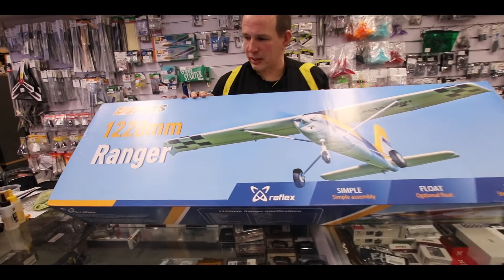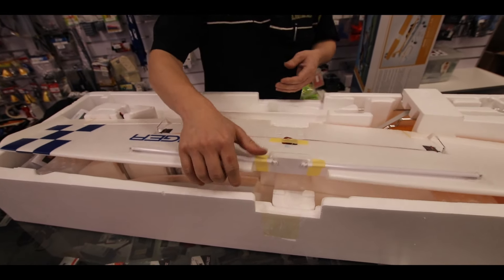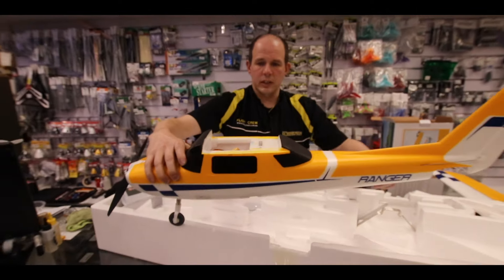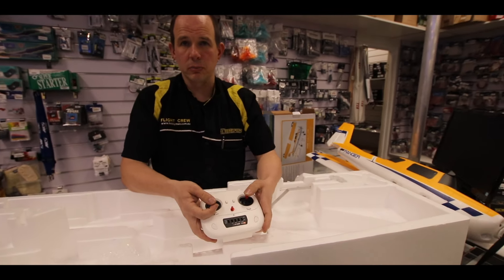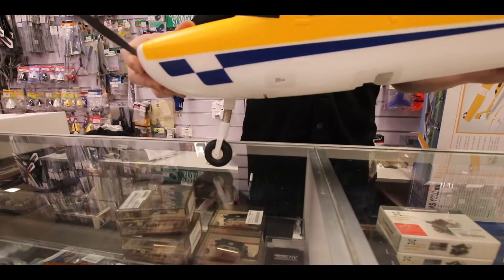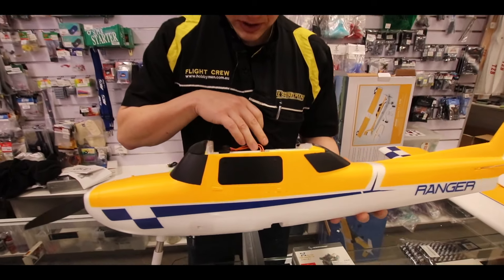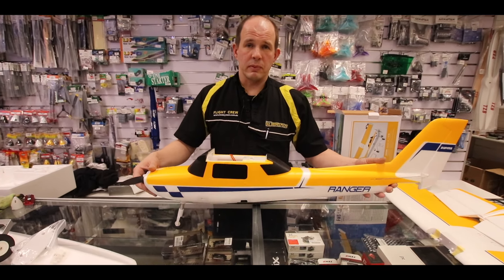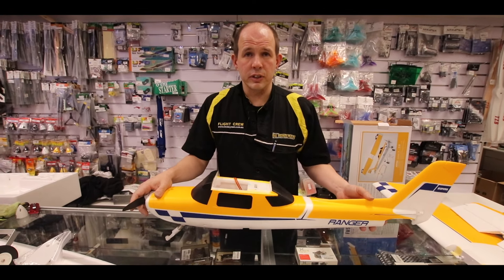FMS RANGER UNBOXING & FIRST THOUGHTS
Hey everyone !

Welcome to projectHearns ! Our Plane Expert is unboxing the new FMS Ranger and giving you his first thoughts about it !

Let us know if you have any question about this or about RC in general !

Thanks for joining our community on YouTube !